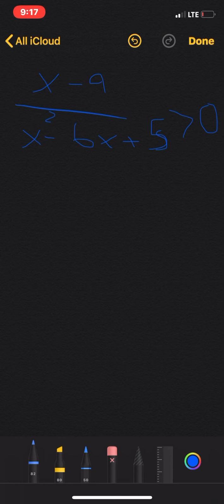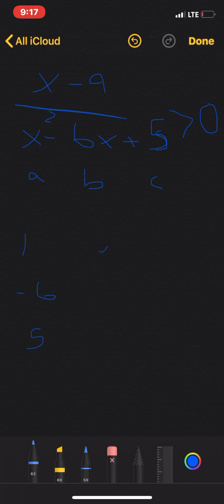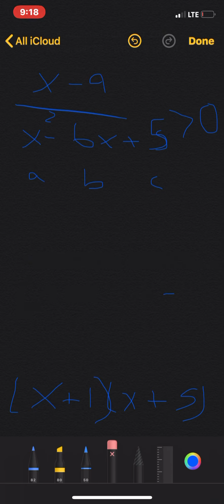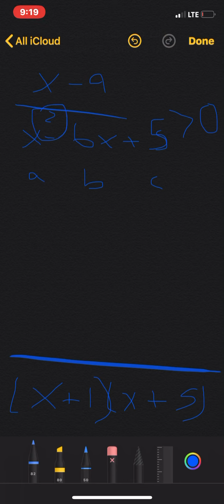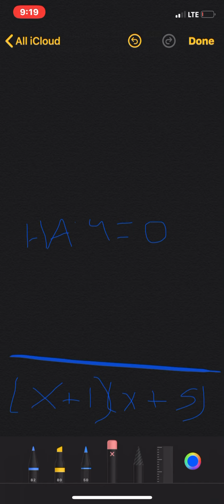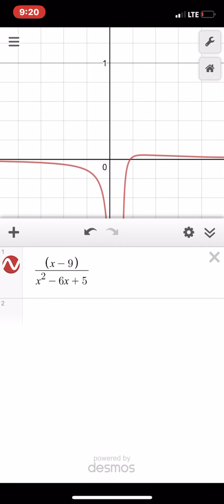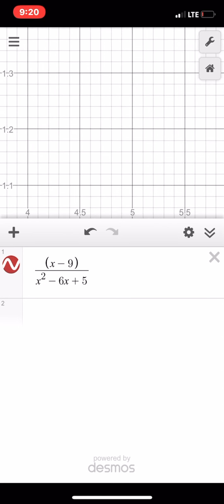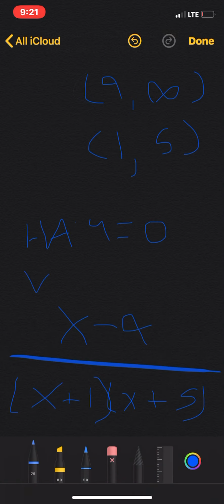How to Solve Polynomial and rational inequalities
GianCarlo Rodri
2019